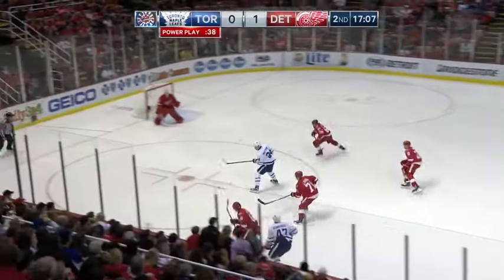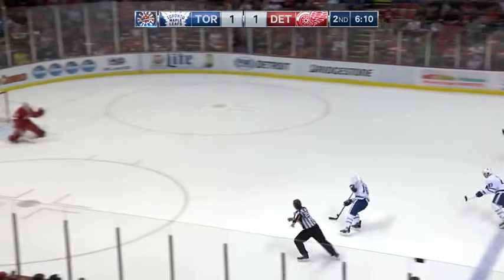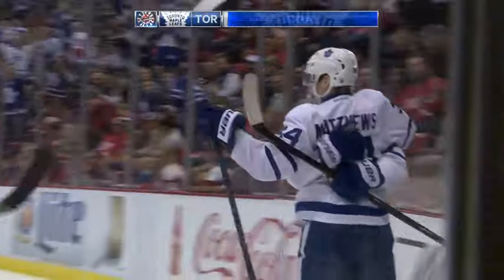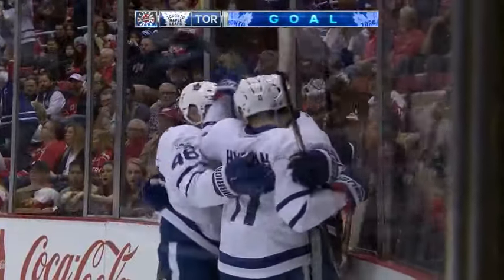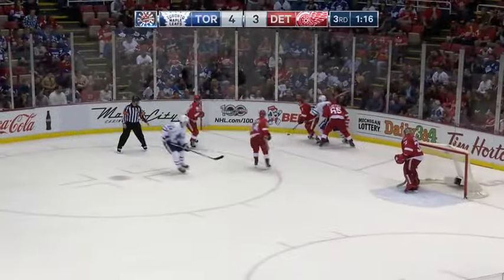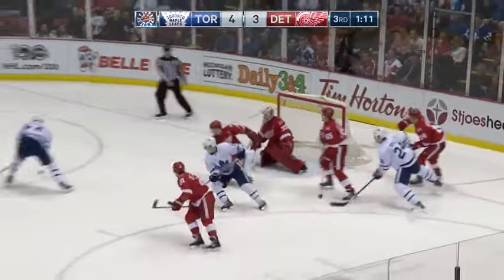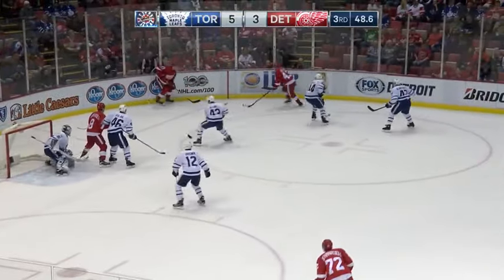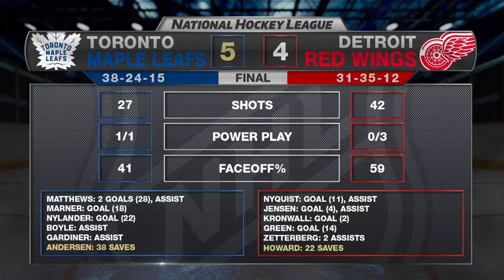Toronto Maple Leafs vs Detroit Red Wings NHL Game Recap